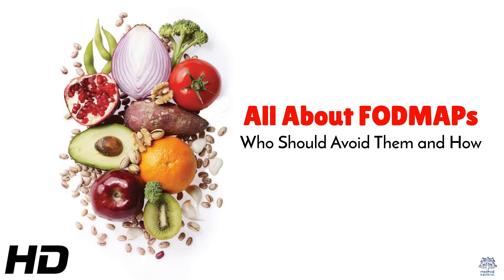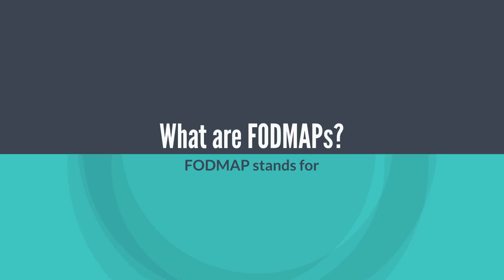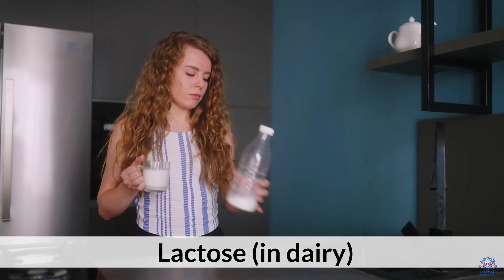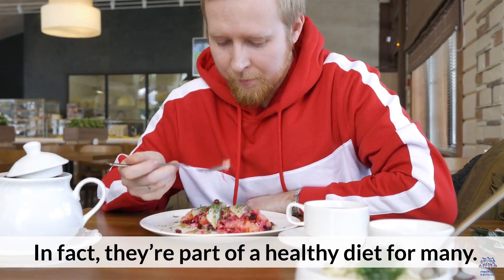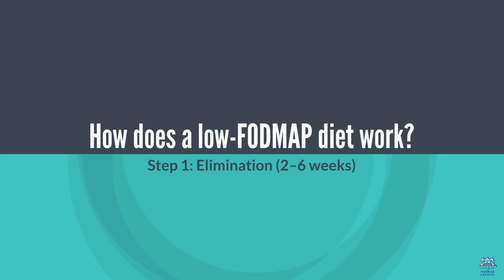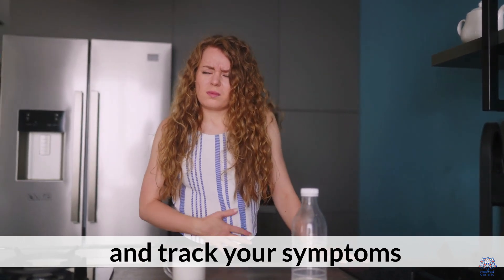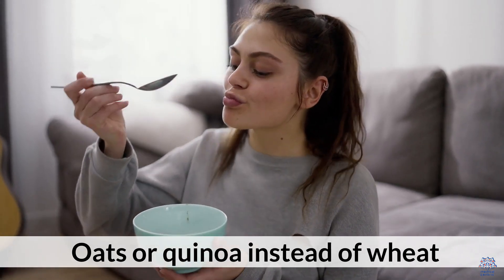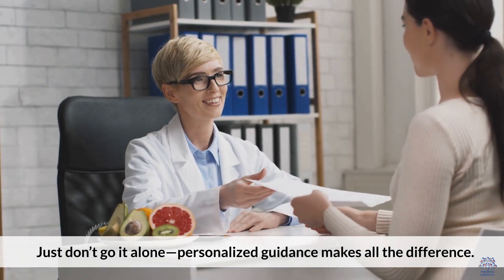What Are FODMAPs? The Key to Beating Bloating and IBS!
All About FODMAPs: Who Should Avoid Them and How
Introduction:
If you’ve ever experienced bloating, gas, abdominal pain, or other digestive discomfort after eating certain foods, you may have heard of FODMAPs. These are a group of carbohydrates that can be difficult for some people to digest, leading to unpleasant symptoms. The low-FODMAP diet has gained popularity as a way to manage irritable bowel syndrome (IBS) and other digestive disorders. But what exactly are FODMAPs, who should avoid them, and how can you implement a low-FODMAP diet effectively? Let’s break it down.

1. What Are FODMAPs?
FODMAP stands for Fermentable Oligosaccharides, Disaccharides, Monosaccharides, and Polyols —a mouthful of terms that essentially describe specific types of carbohydrates. These carbs are poorly absorbed in the small intestine and can ferment in the gut, causing symptoms like bloating, gas, diarrhea, and constipation in sensitive individuals.

Categories of FODMAPs:
Oligosaccharides: Found in wheat, rye, legumes, onions, garlic, and some vegetables.
Disaccharides: Primarily lactose, found in dairy products like milk, yogurt, and soft cheeses.
Monosaccharides: Excess fructose, found in fruits like apples, pears, and mangoes, as well as honey and high-fructose corn syrup.
Polyols: Sugar alcohols like sorbitol and mannitol, found in sugar-free gum, certain fruits (e.g., cherries, peaches), and artificial sweeteners.
2. Who Should Avoid FODMAPs?
The low-FODMAP diet is not necessary for everyone—it’s specifically designed for individuals with digestive issues . Here’s who might benefit:

a. People with IBS (Irritable Bowel Syndrome)
IBS is a common condition characterized by abdominal pain, bloating, and altered bowel habits. Studies show that up to 75% of people with IBS experience symptom relief on a low-FODMAP diet.

b. Those with SIBO (Small Intestinal Bacterial Overgrowth)
SIBO occurs when there’s an overgrowth of bacteria in the small intestine, which can ferment FODMAPs and cause symptoms similar to IBS.

3. How to Follow a Low-FODMAP Diet
The low-FODMAP diet is typically implemented in three phases: elimination, reintroduction, and personalization.

Phase 1: Elimination (2–6 weeks)
Remove all high-FODMAP foods from your diet.
Focus on low-FODMAP alternatives like:
Fruits: Bananas, blueberries, oranges, strawberries.
Vegetables: Carrots, cucumbers, spinach, zucchini.
Grains: Rice, quinoa, oats, gluten-free bread.
Proteins: Eggs, chicken, fish, tofu (in moderation).
Dairy Alternatives: Lactose-free milk, hard cheeses (like cheddar), almond milk.
Phase 2: Reintroduction (6–8 weeks)
Gradually reintroduce individual FODMAP groups one at a time to identify your triggers.
Keep a food diary to track symptoms and tolerance levels.
Phase 3: Personalization
Once you know which FODMAPs trigger symptoms, create a personalized diet that minimizes those foods while including others you tolerate well.

6. Tips for Success on a Low-FODMAP Diet
Work with a Dietitian: A registered dietitian can guide you through the phases and ensure nutritional adequacy.
Read Labels Carefully: Many processed foods contain hidden FODMAPs like inulin or high-fructose corn syrup.
Focus on Variety: Explore low-FODMAP alternatives to keep meals interesting and balanced.
Be Patient: It can take time to identify your triggers and find a sustainable eating pattern.
Conclusion: Is a Low-FODMAP Diet Right for You?
A low-FODMAP diet can be a game-changer for individuals with IBS or other digestive disorders, offering relief from uncomfortable symptoms and improving quality of life. However, it’s not a one-size-fits-all solution and should only be followed under the guidance of a healthcare professional. By understanding your body’s unique needs and working through the phases methodically, you can regain control of your digestion and enjoy a healthier relationship with food.